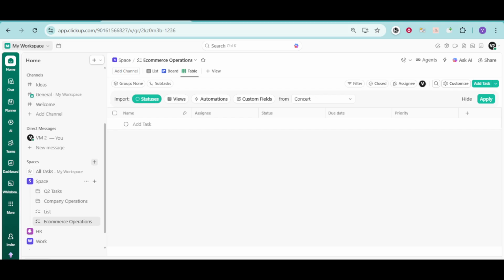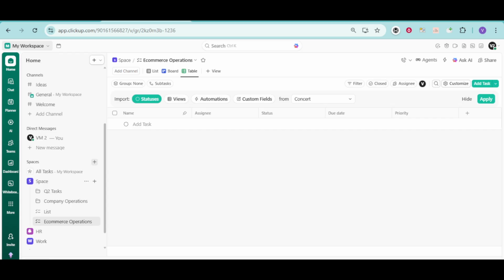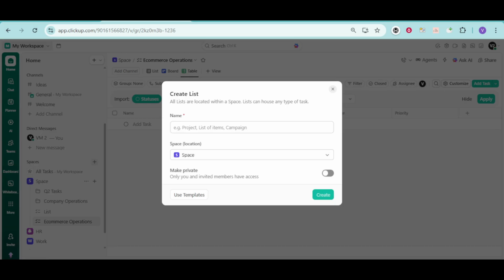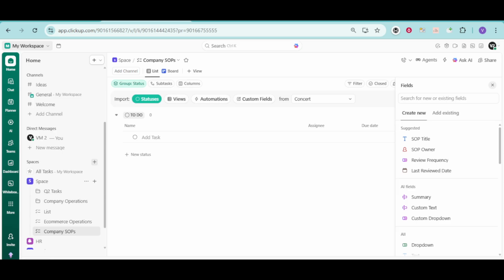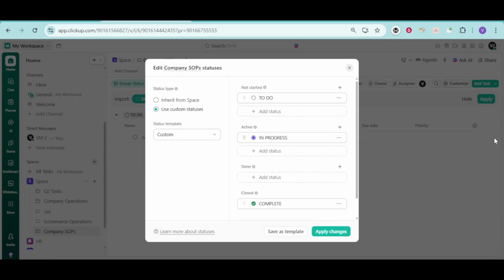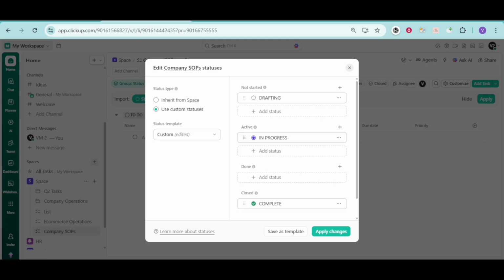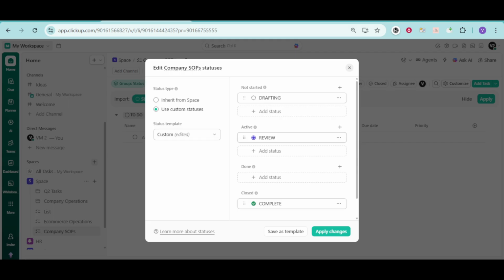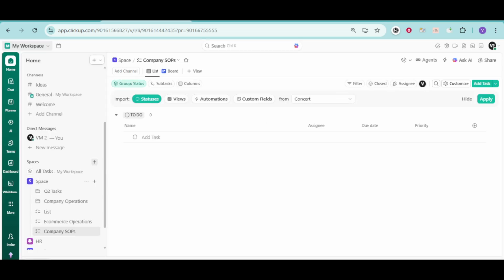How to Create SOPs in ClickUp (Complete Guide)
In this video, we will delve into the process of creating Standard Operating Procedures (SOPs) using ClickUp, a powerful project management tool. Discover how to streamline your workflows and enhance team productivity by effectively documenting your processes within ClickUp's versatile platform.

By watching this tutorial, you'll learn step-by-step how to set up SOPs that are easy to follow and maintain. Don’t miss out on transforming your team's efficiency—watch till the end for valuable insights and practical advice!